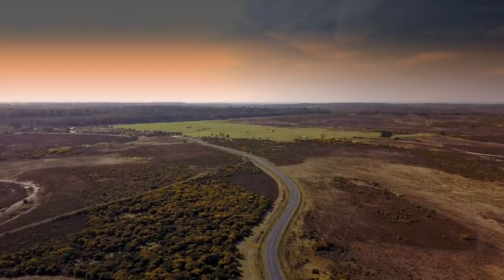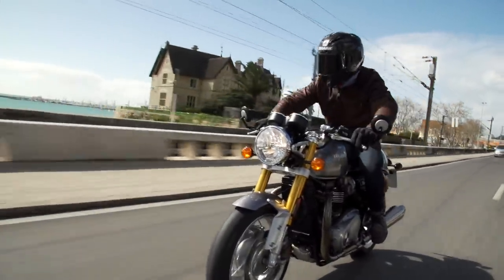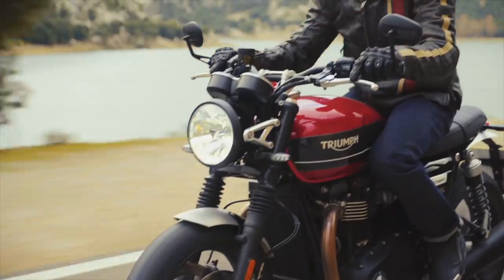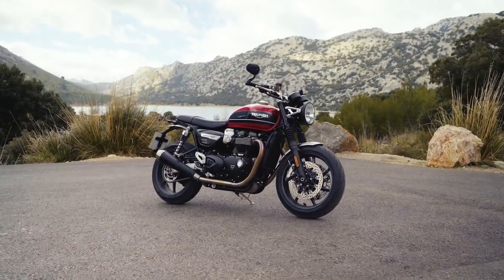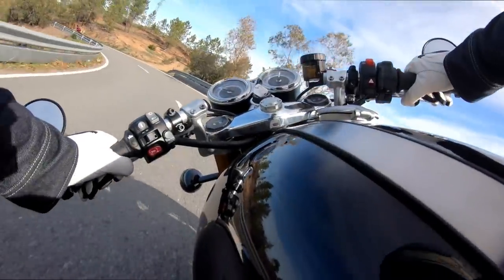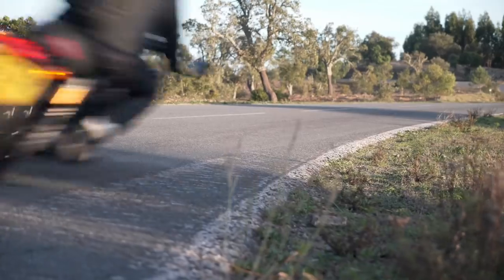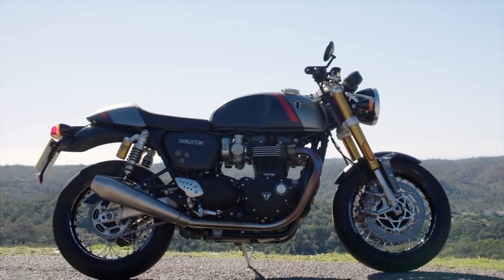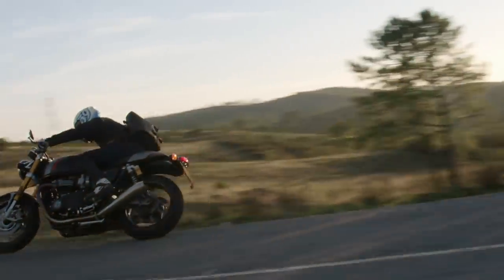Triumph Thruxton RS Launch Review (Lockdown Version)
John takes a lockdown look at the new Triumph Thruxton RS.
Cat Deeley translation = Wheelie!